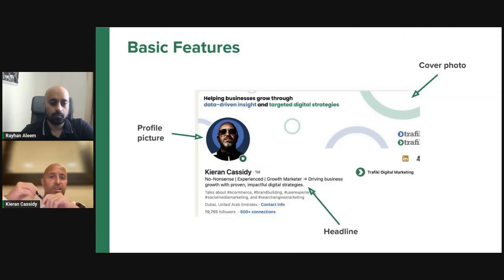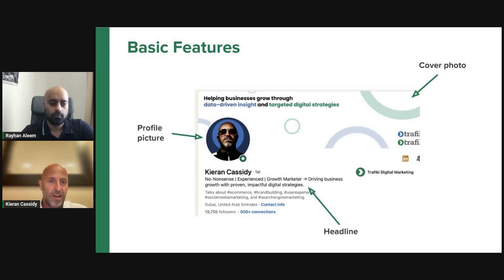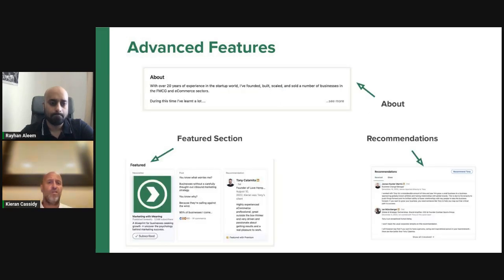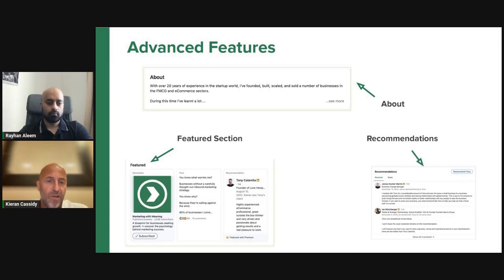How to Optimize Your LinkedIn Profile for Business Growth